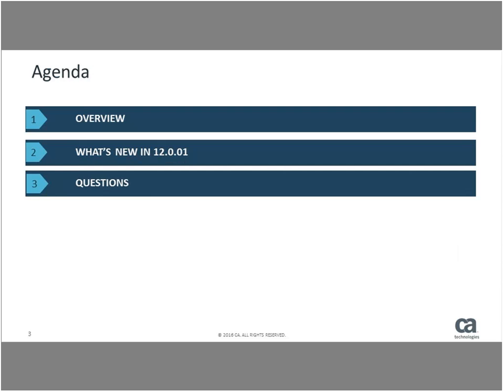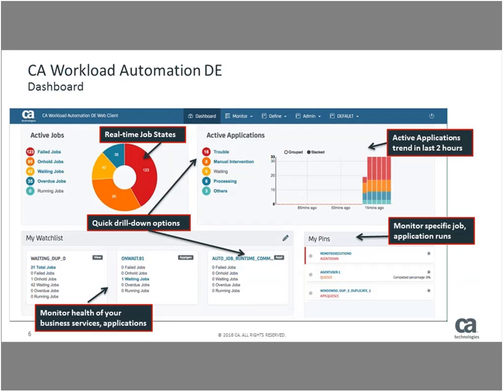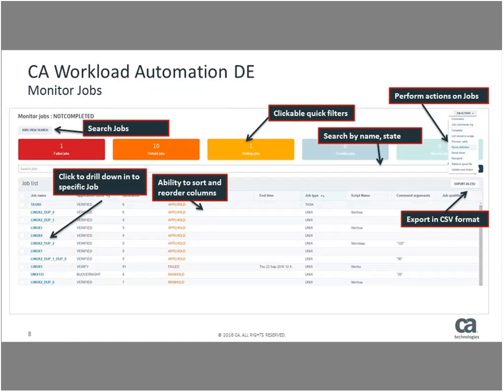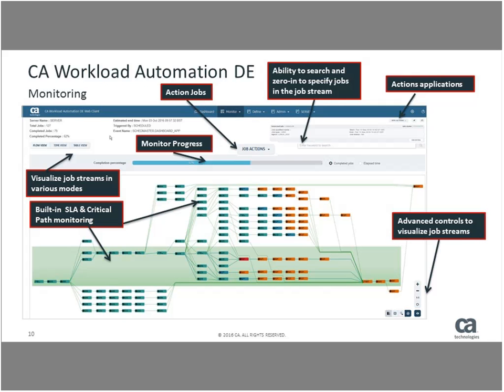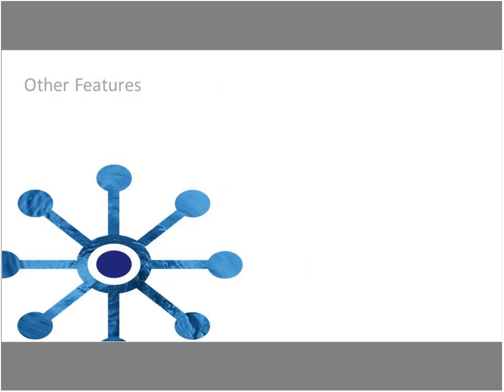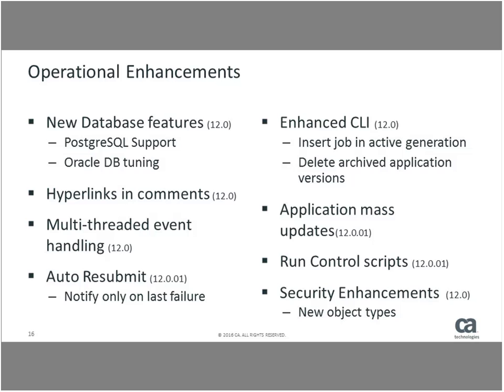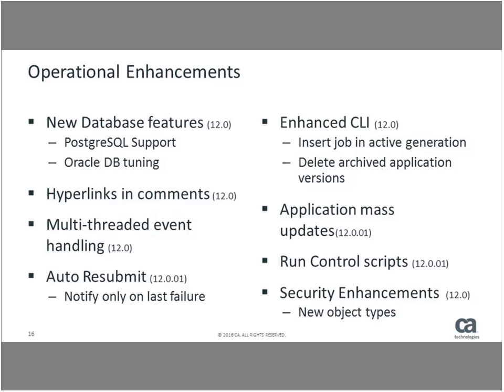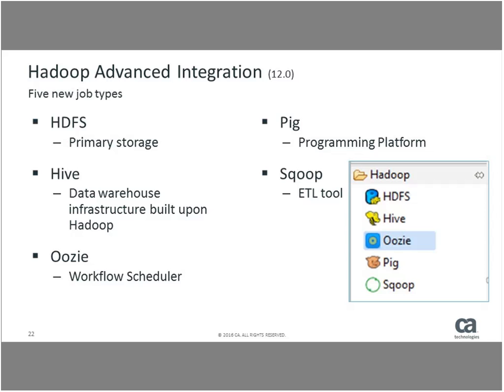What’s new with CA Workload Automation DE r12 SP1?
CA Workload Automation DE r12 and r12.0.01 has introduced new features and functionality in addition to incremental improvements and enhancements to existing features.

This Tech Talk provides a brief synopsis of the major changes and enhancements to Workload Automation DE (CA WLA DE) since r11.3.